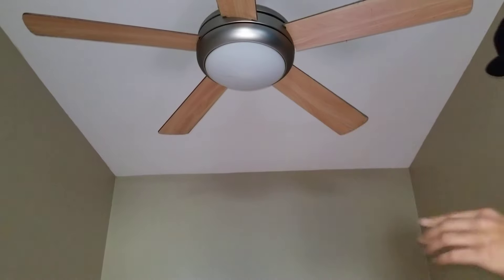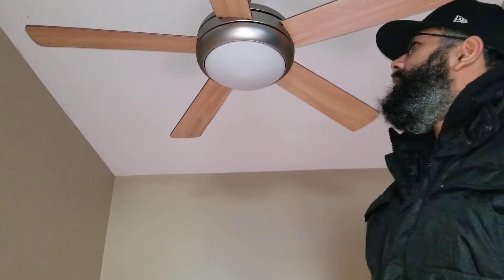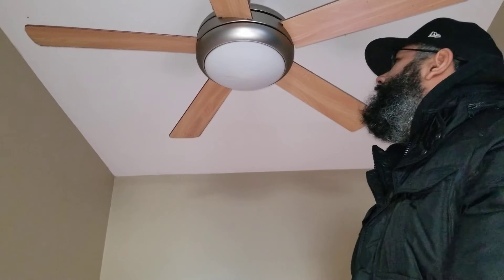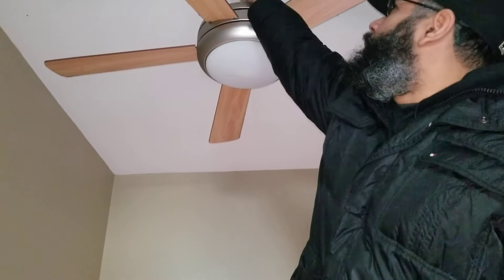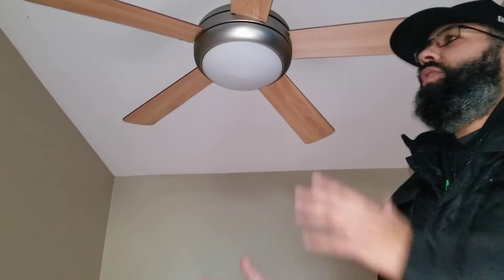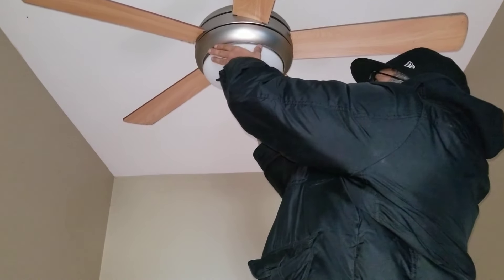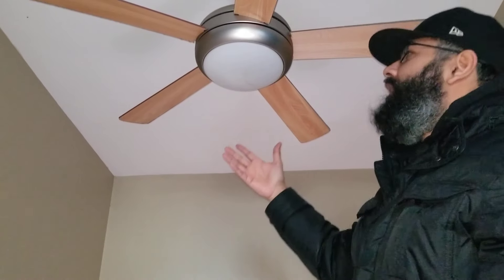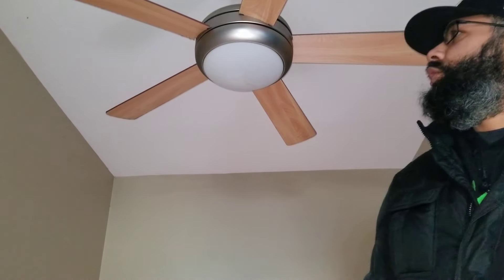Super easy how to remove harbor breeze ceiling fan dome piece